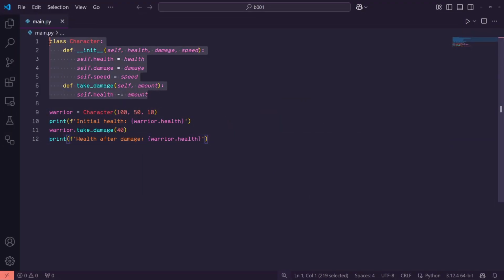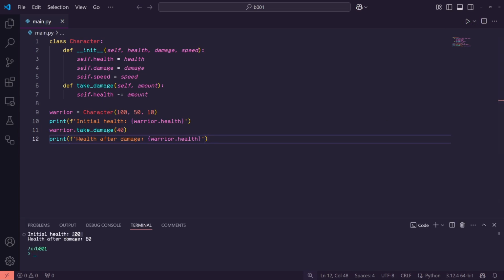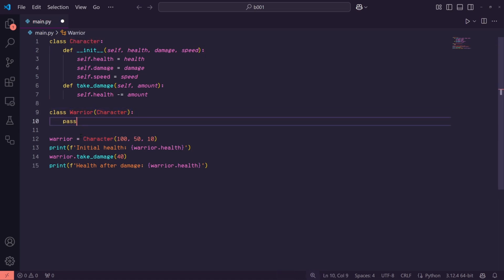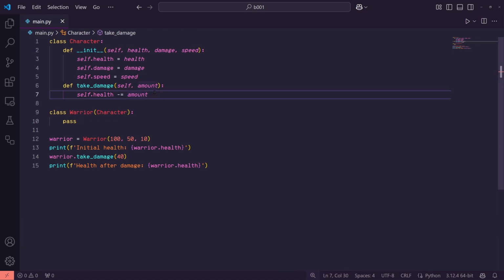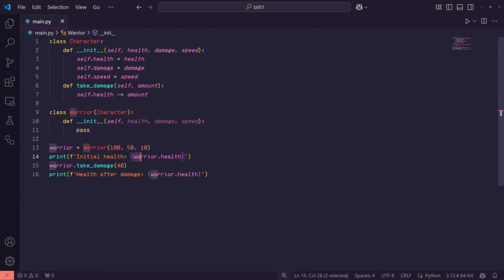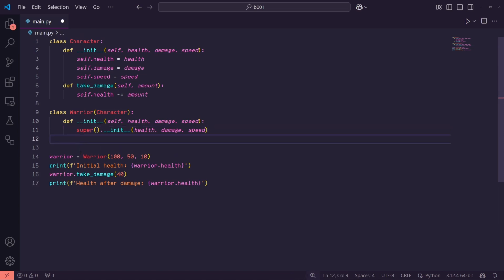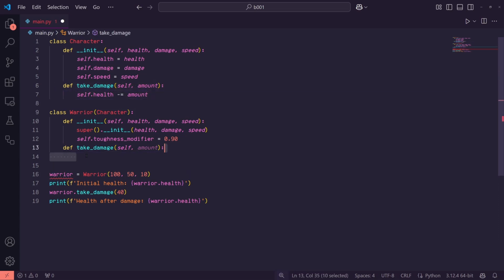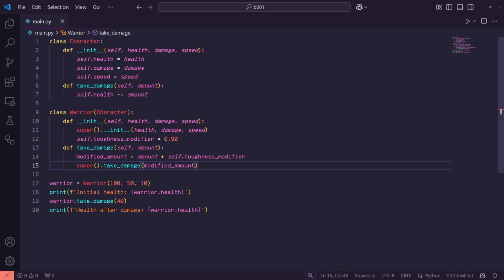Python Class Inheritance